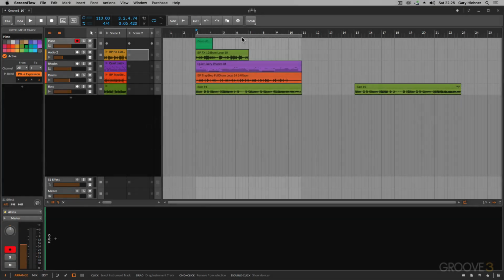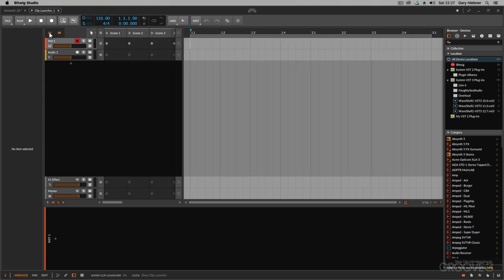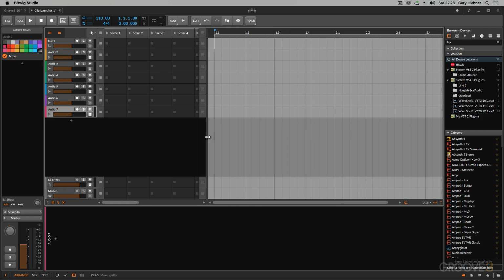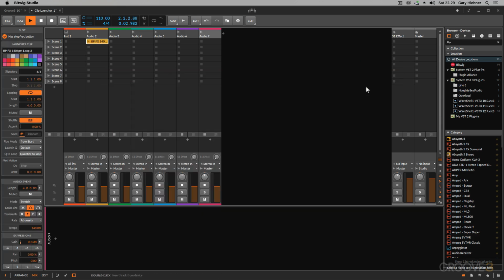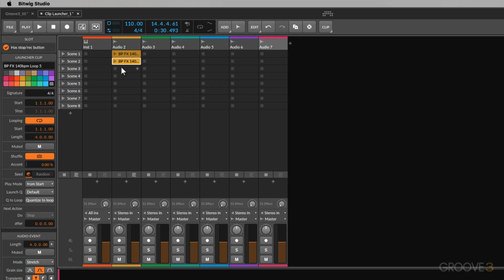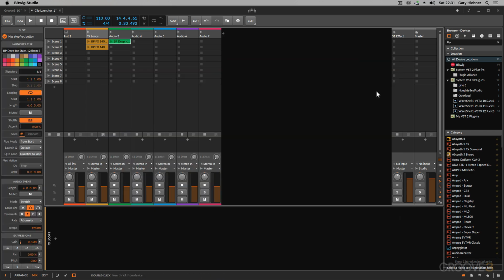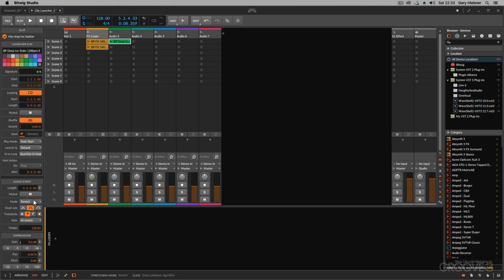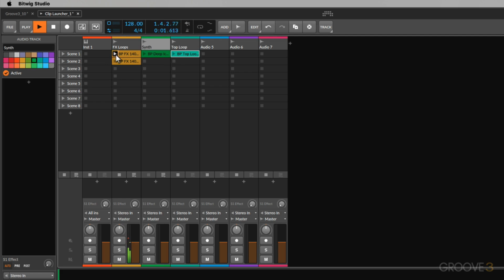10 Using The Clip Launcher